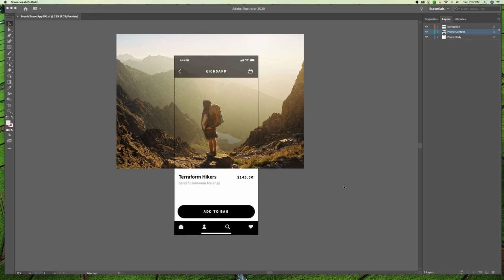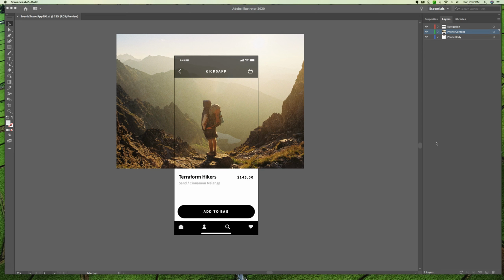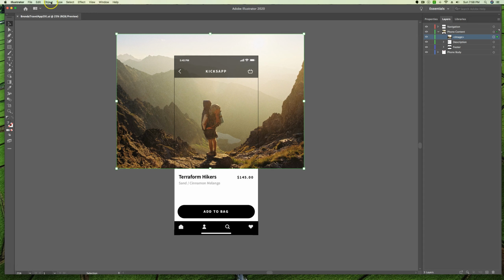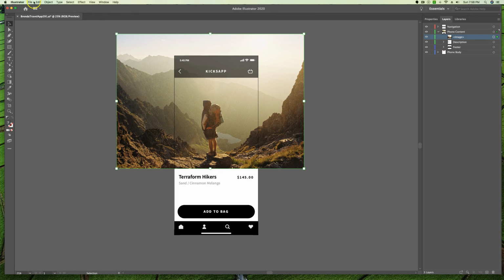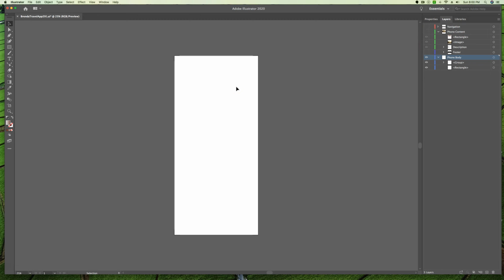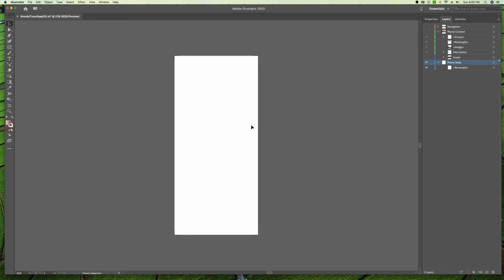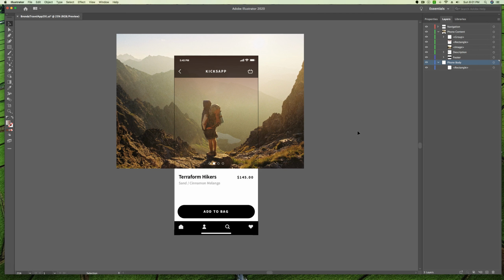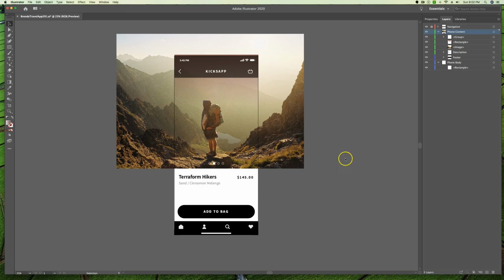Locking and Hiding Layers